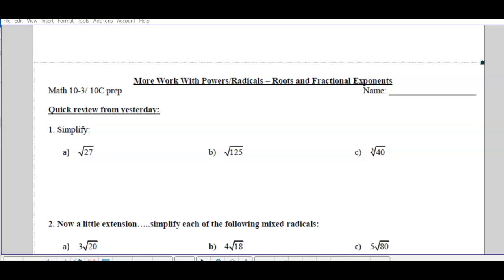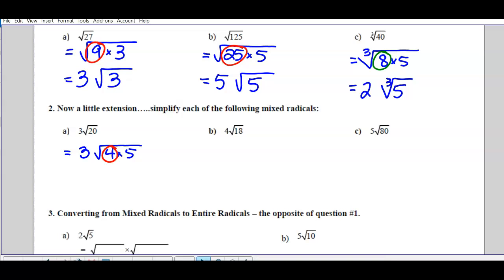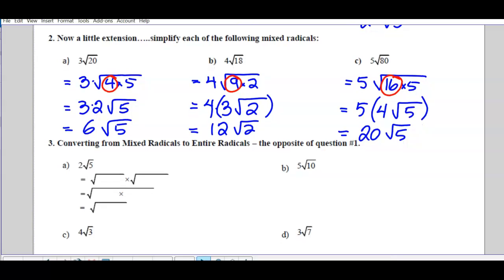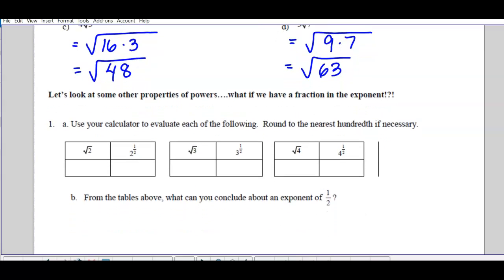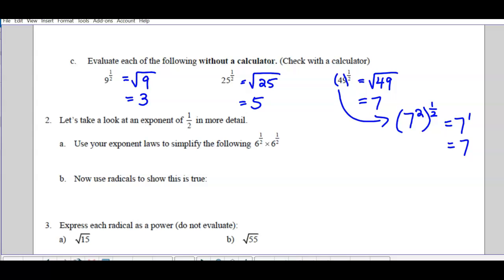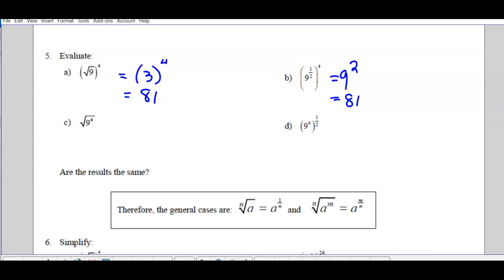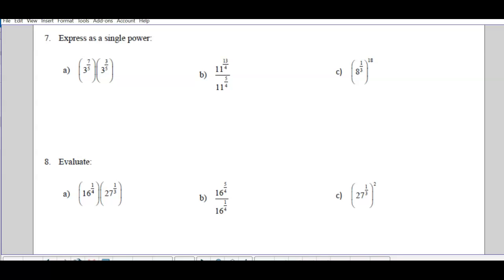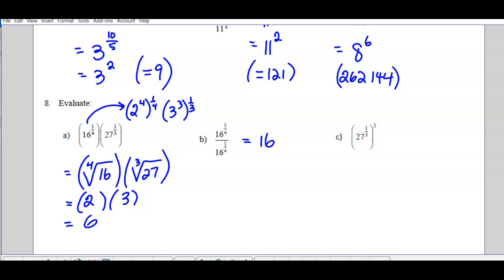6. Roots and Fractional Exponents - lesson